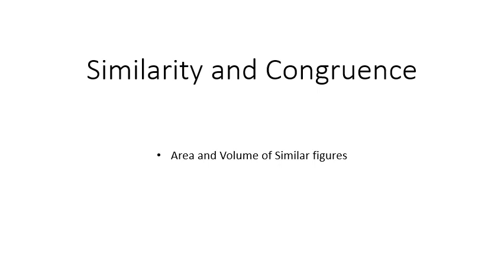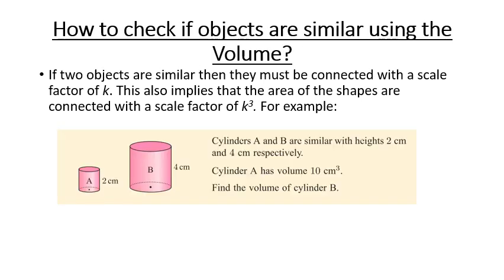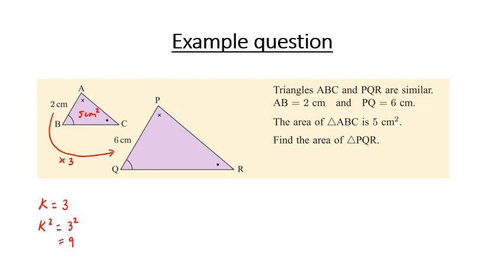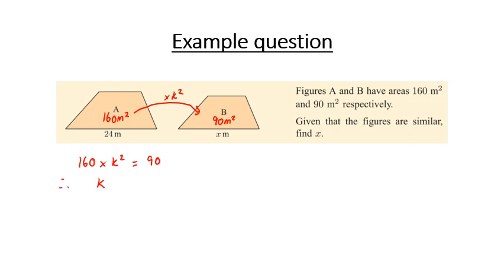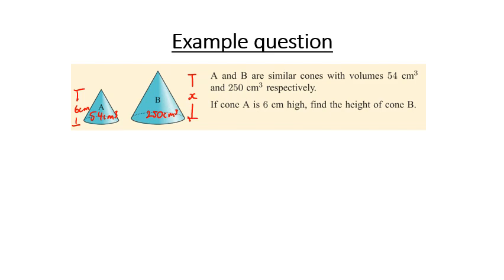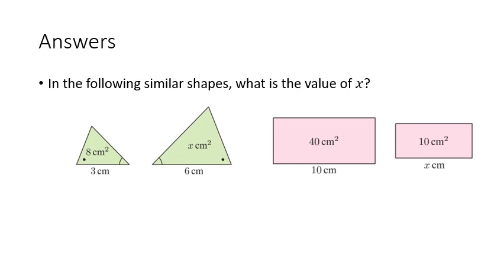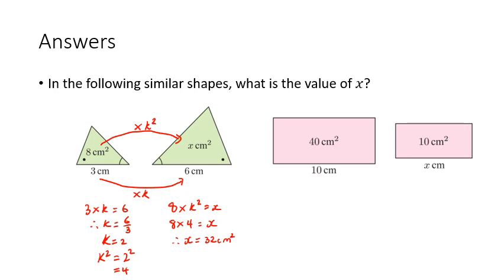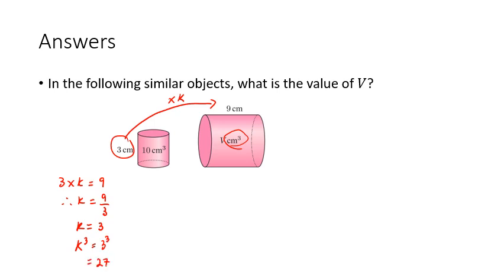area and volume of similar shapes video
video tutorial on calculating area and volume of similar shapes